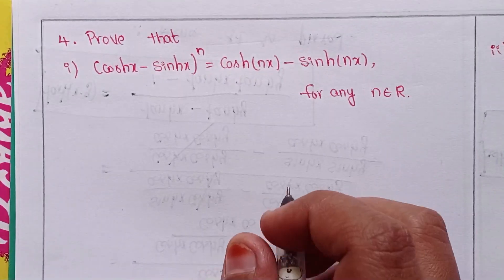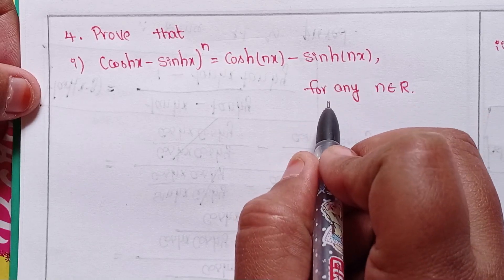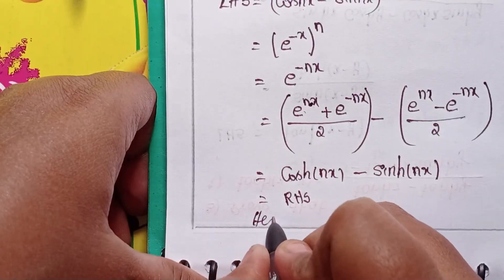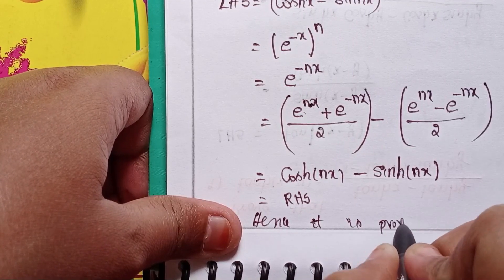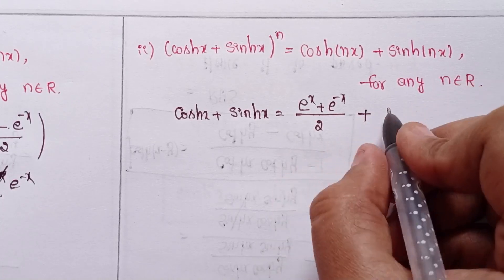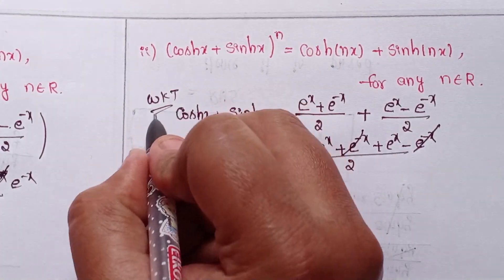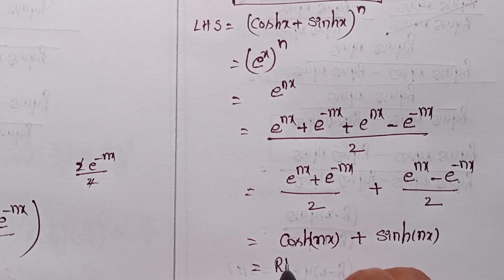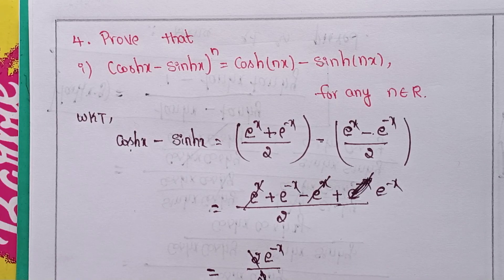Q.no:-4#exercise-9(a)hyperbolic functions chapter-9# intermediate-1A